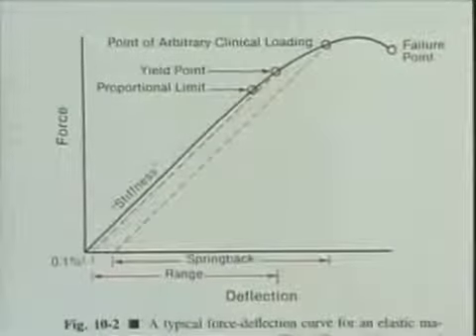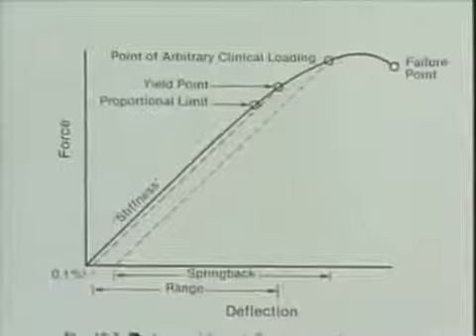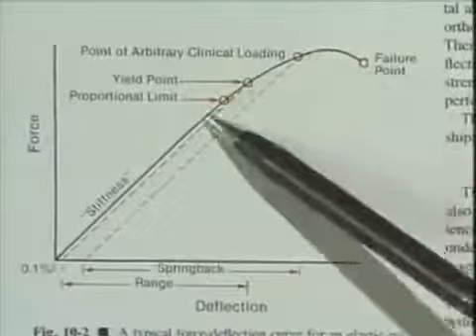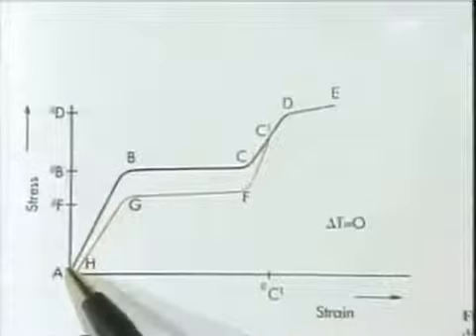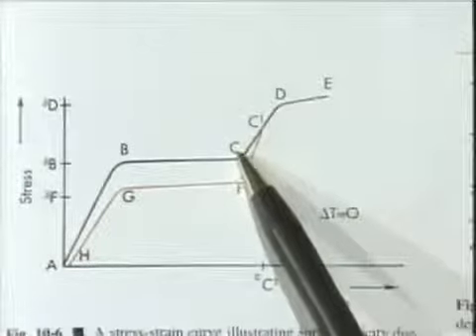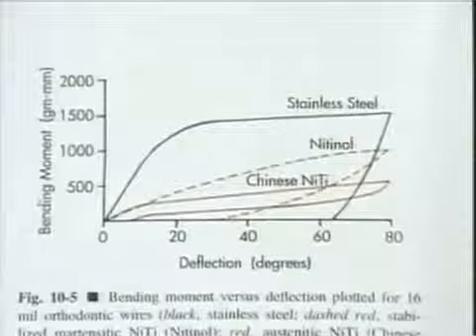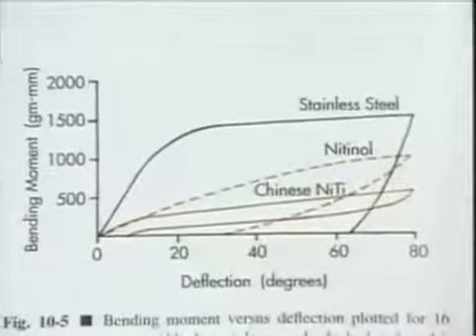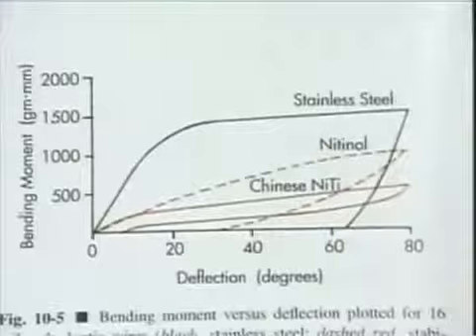Archwire Materials and Selection